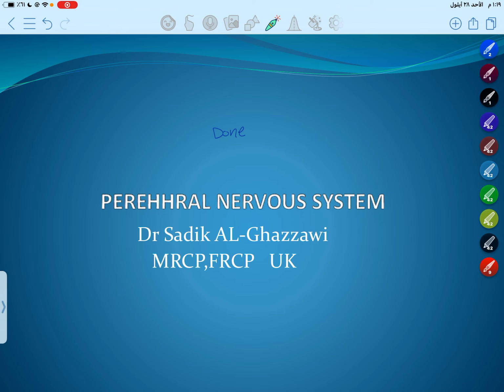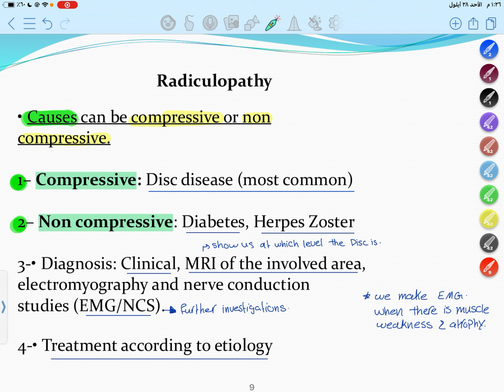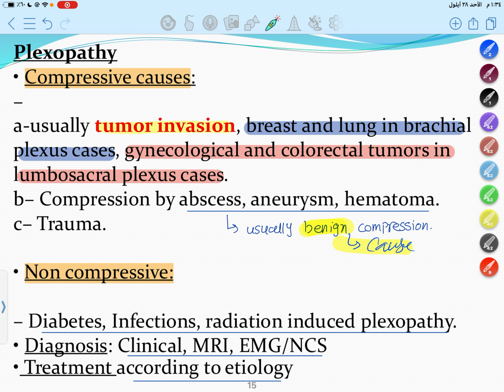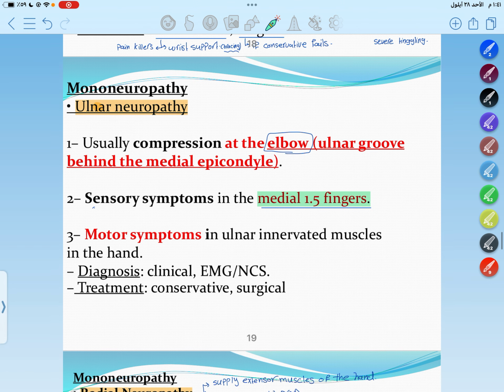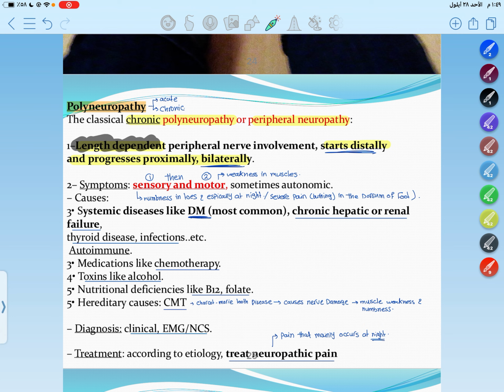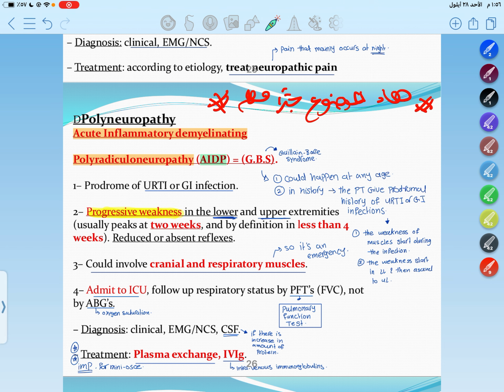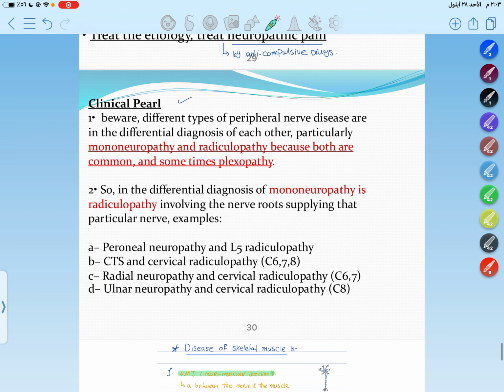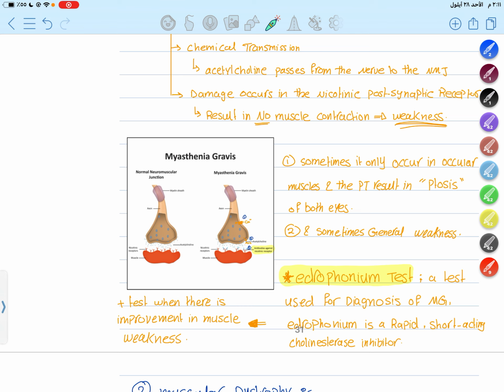Neuromedicine: lecture 3